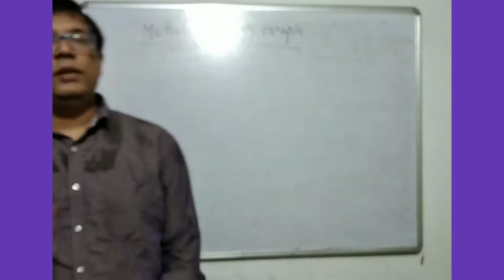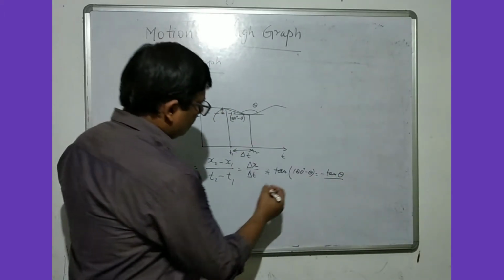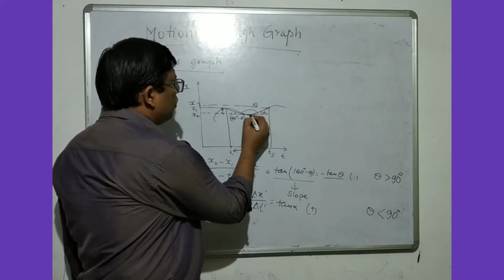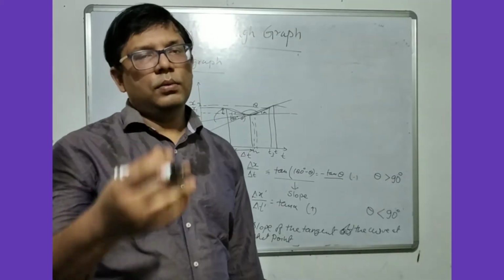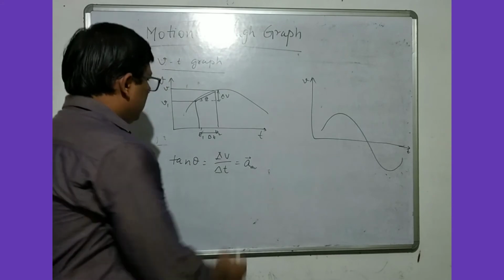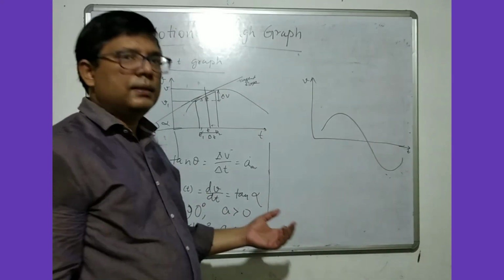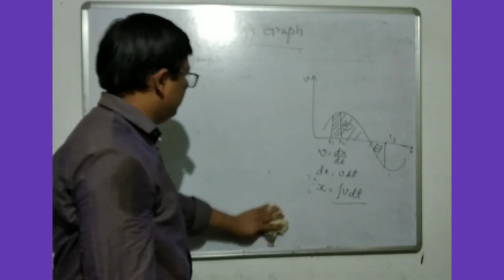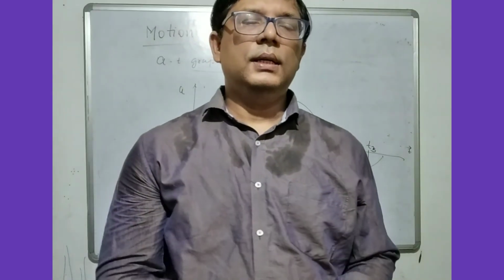Motion through Graph